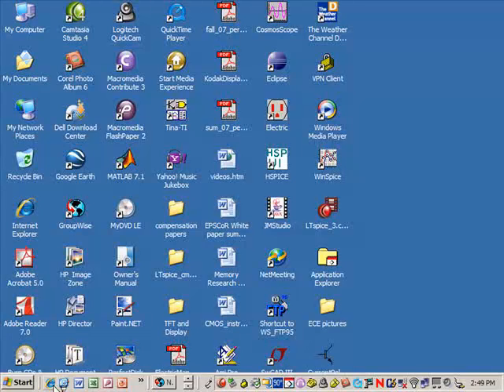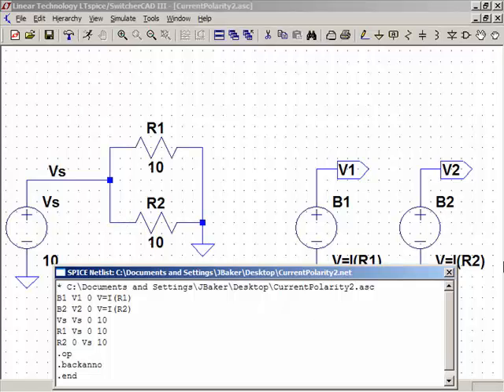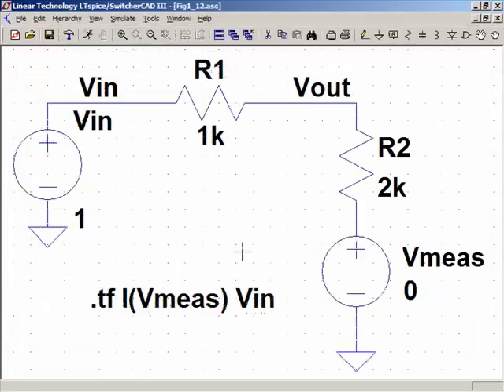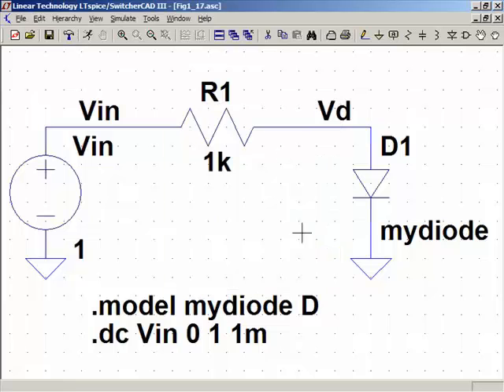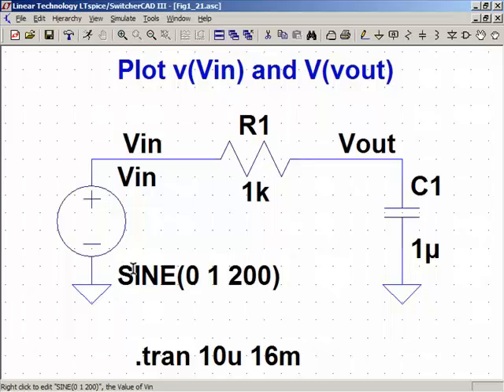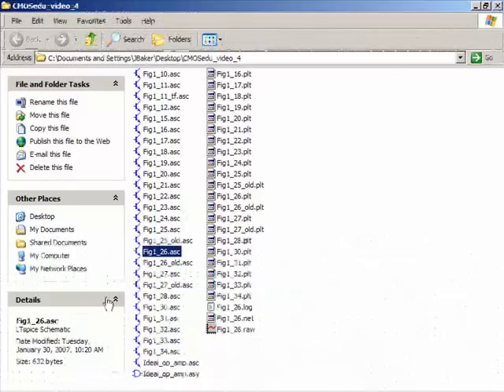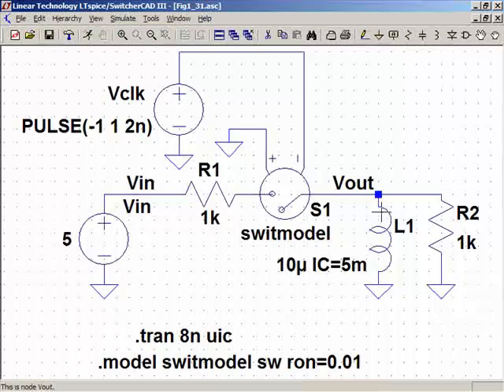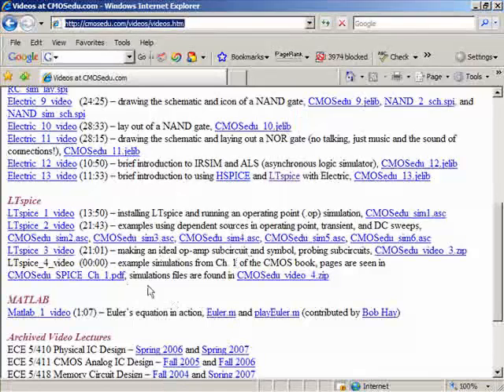LTspice video 4